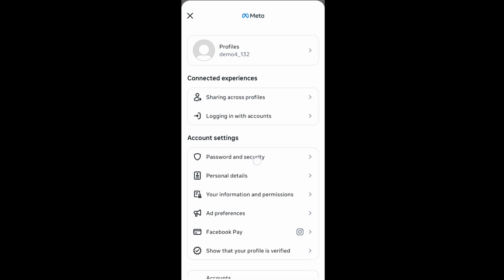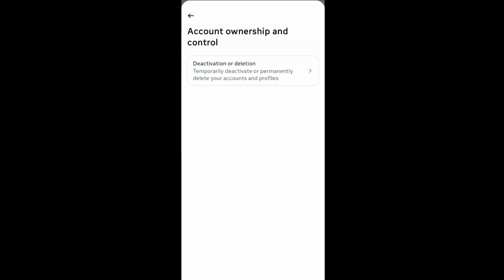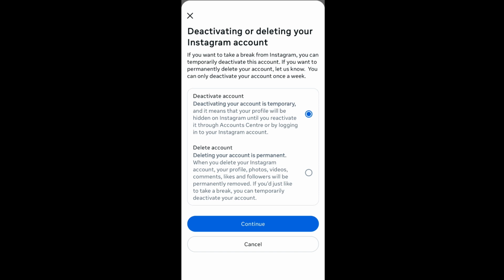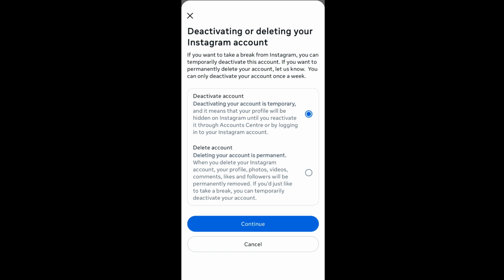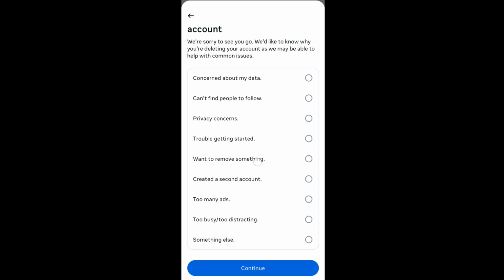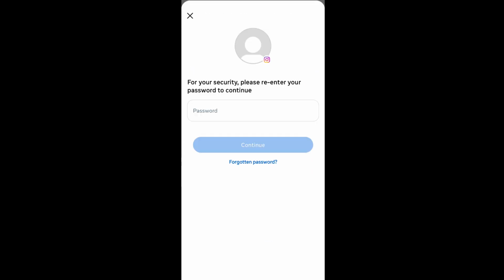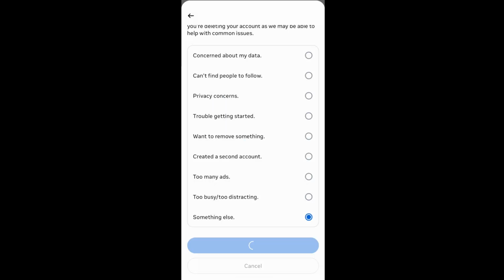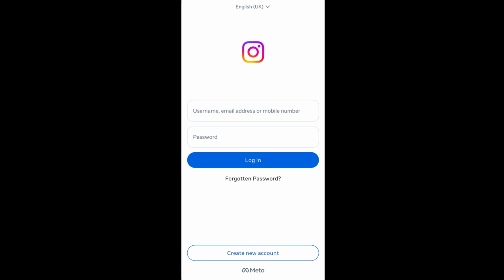How to Delete Instagram Account Permanently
In this tutorial we will see how to delete instagram account permanently